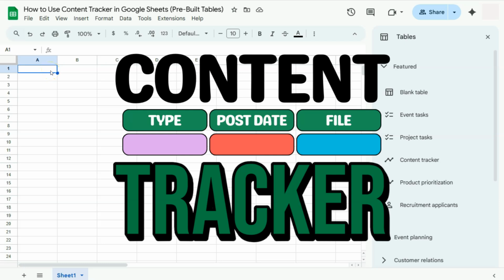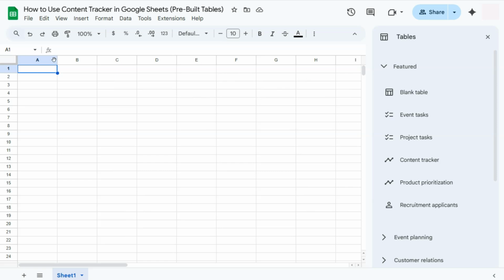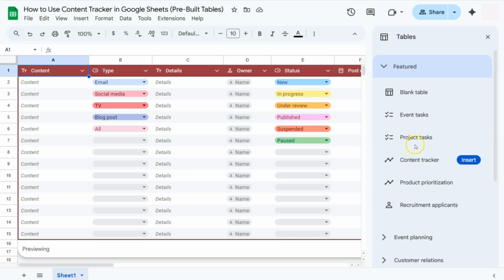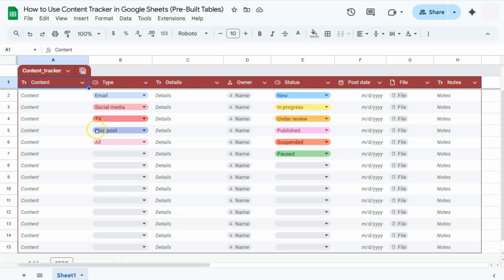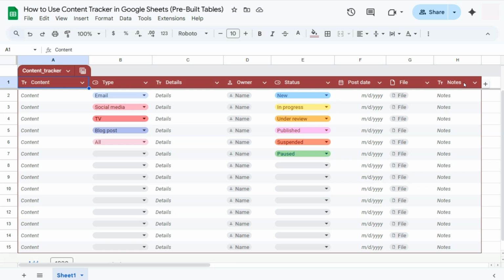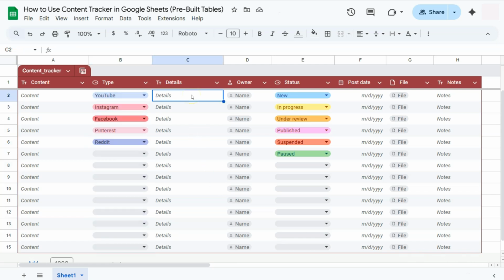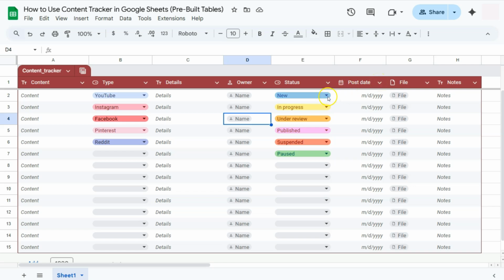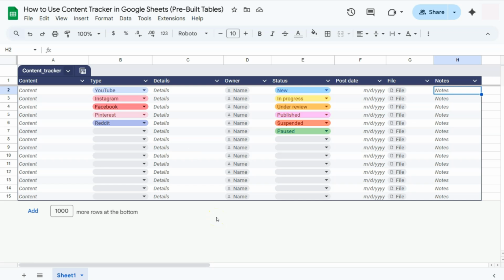How to Use Content Tracker in Google Sheets (Pre-Built Tables)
Learn how to use the Content Tracker in Google Sheets with pre-built tables!

Whether you are managing blog posts, videos, social media updates, or any type of content, this tool helps you track progress, deadlines, and status with ease to stay organized and efficient. I’ll show you how to set up the tracker, customize it for your needs, and keep your workflow streamlined. By the end, you’ll know how to maximize Google Sheets’ built-in templates to monitor content effectively and save time while keeping everything in one central, easy-to-use place.